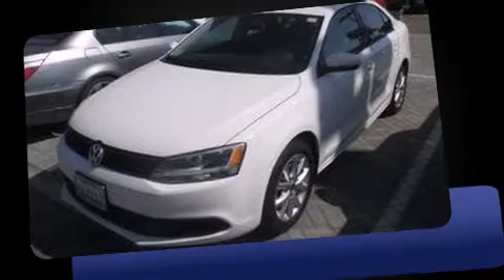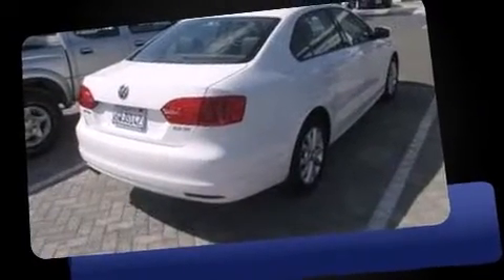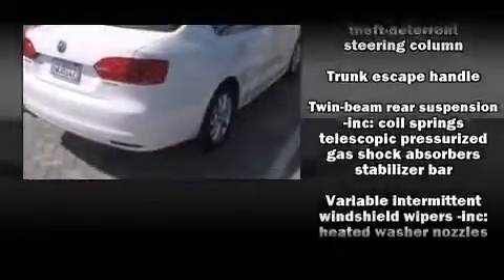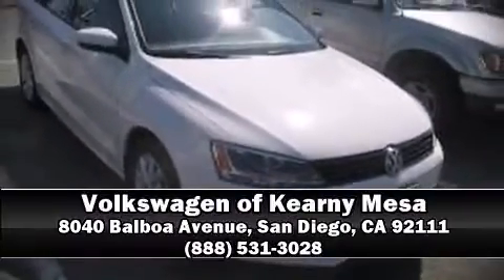2012 Volkswagen Jetta Sedan SE w/Convenience & Sunroof Pzev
The 2012 Volkswagen Jetta. With fewer than 35,000 miles on the odometer, this 4 door sedan prioritizes comfort, safety and convenience. Under the hood you'll find a 5 cylinder engine with more than 170 horsepower, providing a smooth and predictable driving experience. Volkswagen infused the interior with top shelf amenities, such as: front and rear reading lights, a leather steering wheel, air conditioning, turn signal indicator mirrors, power windows, cruise control, and remote keyless entry. For drivers who enjoy the natural environment, a power moon roof allows an infusion of fresh air. Volkswagen also prioritized safety and security with features such as: dual front impact airbags, head curtain airbags, traction control, brake assist, ignition disabling, and 4 wheel disc brakes with ABS. Various mechanical systems are monitored by electronic stability control, keeping you on your intended path. We have a skilled and knowledgeable sales staff with many years of experience satisfying our customers needs. We'd be happy to answer any questions that you may have. We are here to help you.